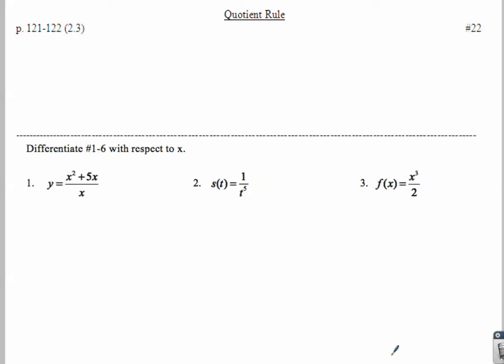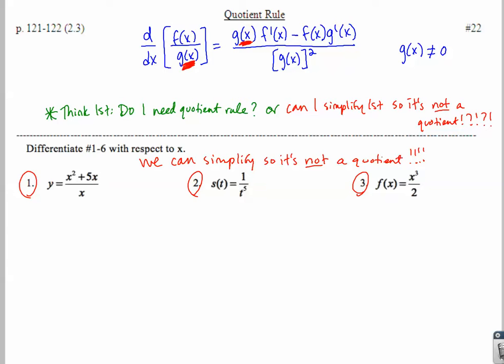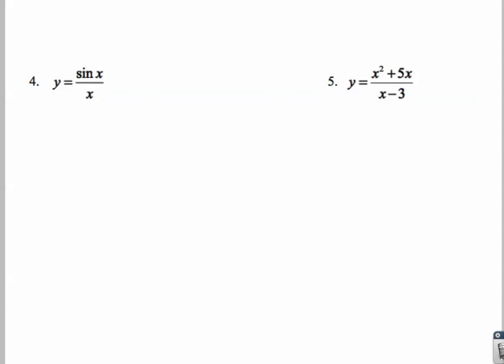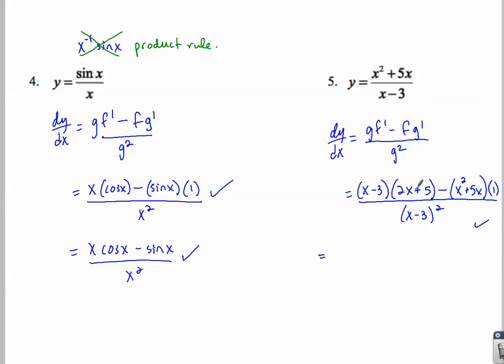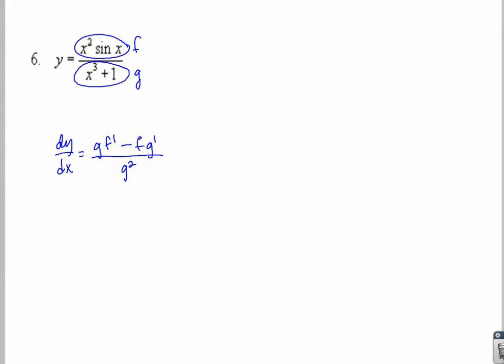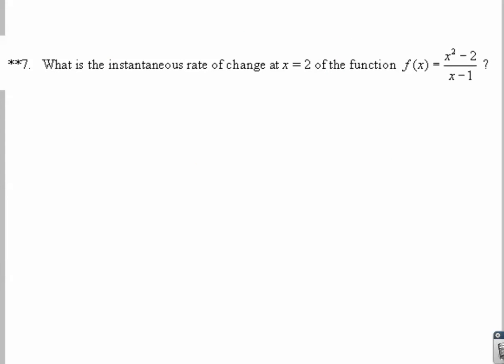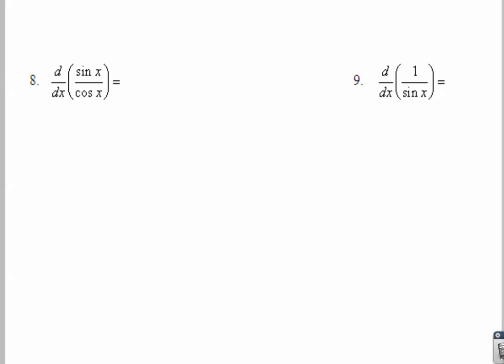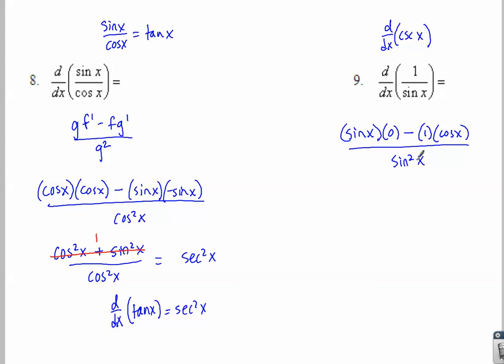4 2 3b Quotient Rule